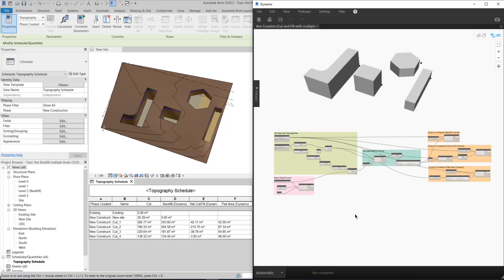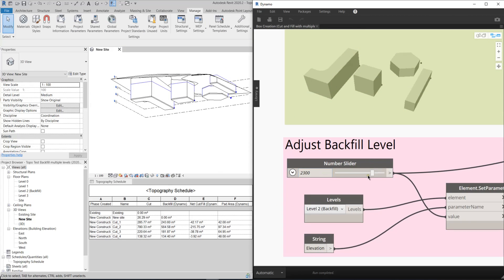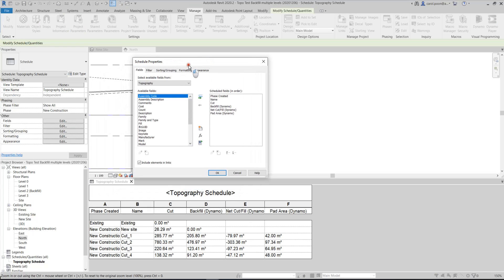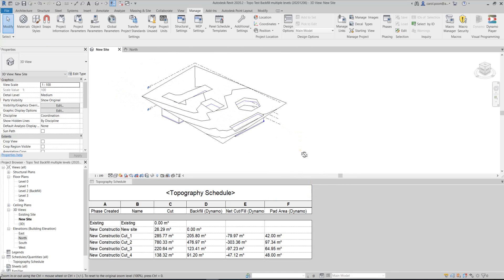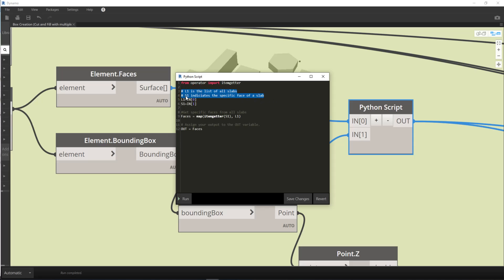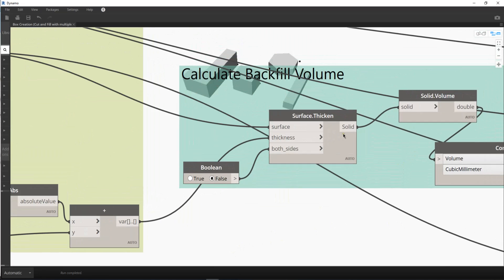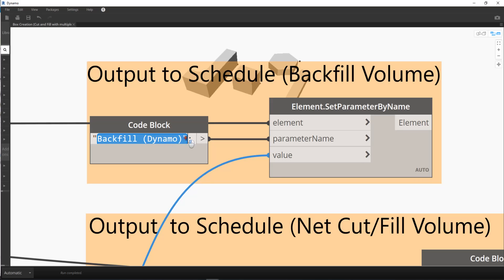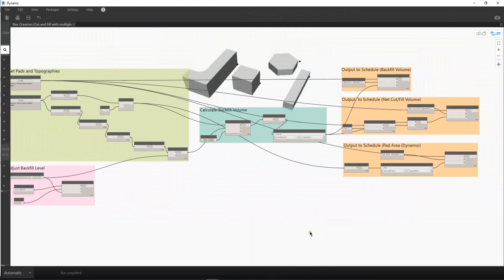Revit Backfill Volume and Pad Area Schedule by Dynamo